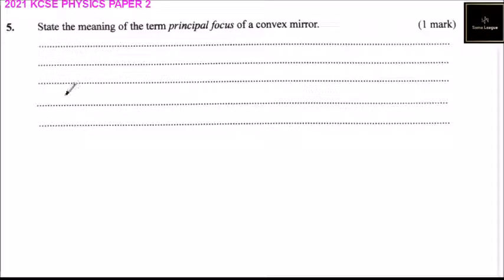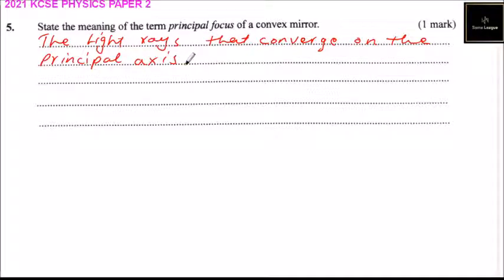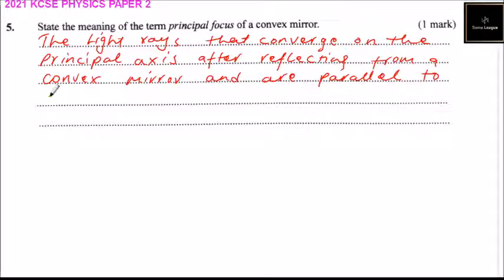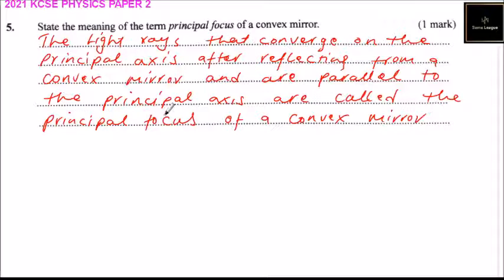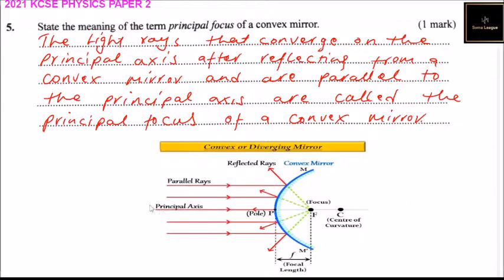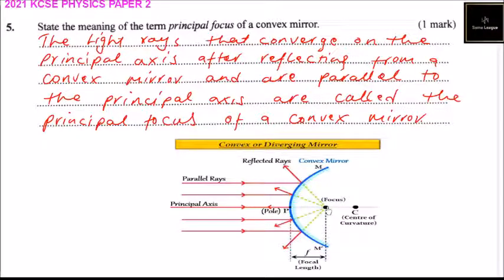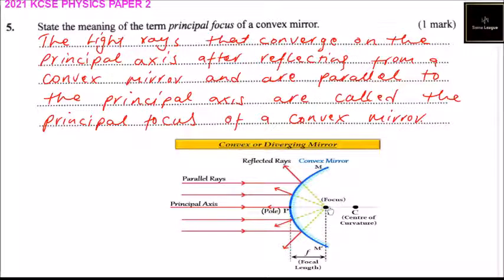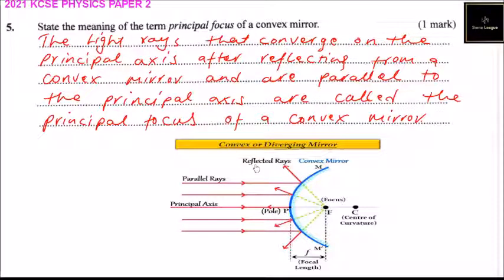2021 KCSE PHYSICS PAPER 2 QUESTION 5